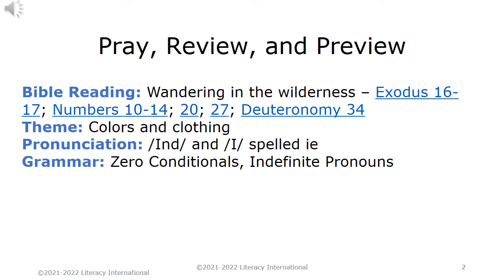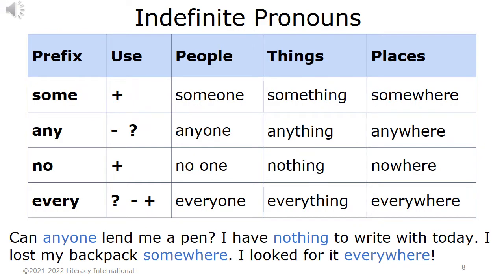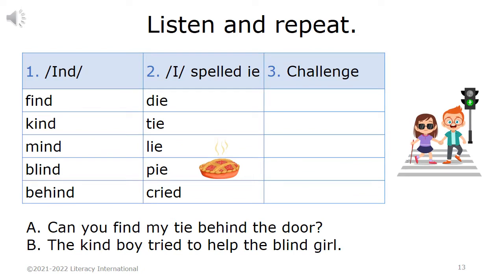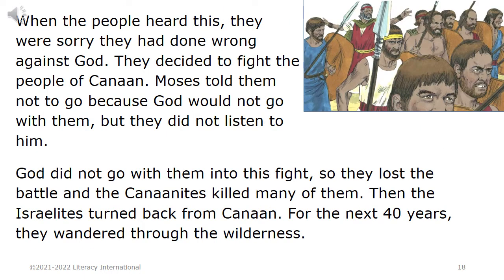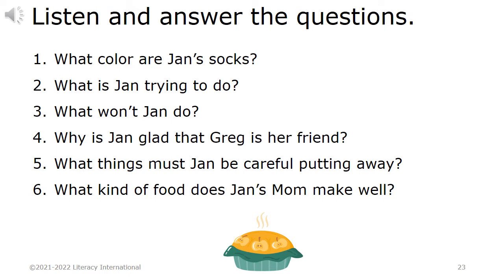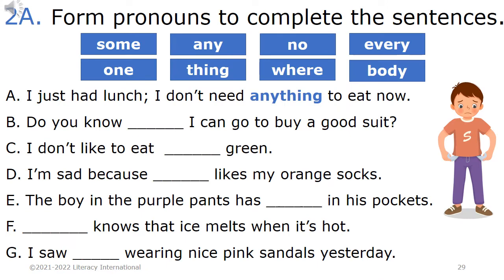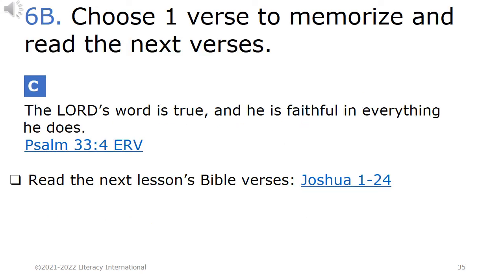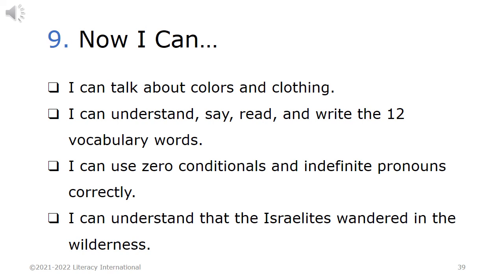Light of the World Bible ESL Unit A2-16 High Beginning Level (A2) - Wandering in the Wilderness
Learn English through the Bible. Light of the World is a free English as a Second Language Program. Learn ESL by listening, reading, writing and speaking about the Bible.  Download complete lesson presentations and teaching instructions
to learn more.
Unit A2-16 includes Wandering in the Wilderness
Theme: Colors and Clothing
Pronunciation: /Ind/ and /I/ spelled ie
Grammar: Zero Conditionals, Indefinite Pronouns